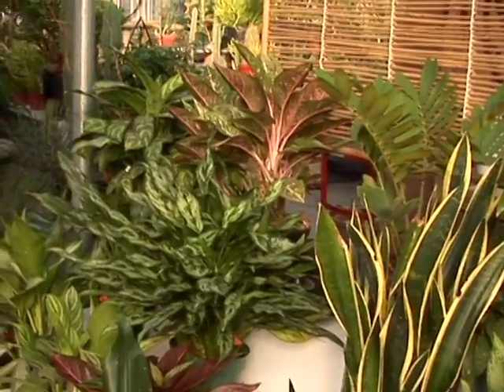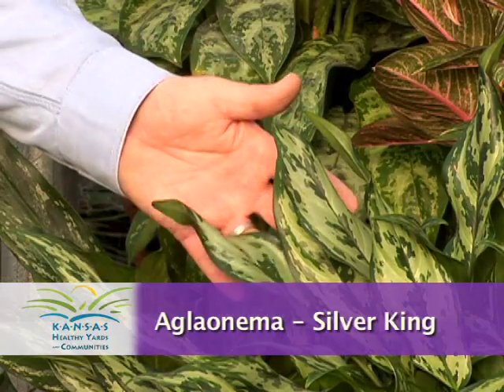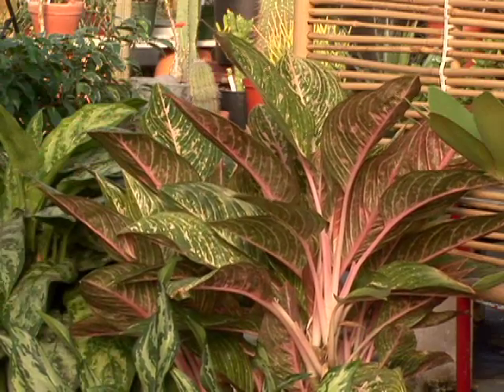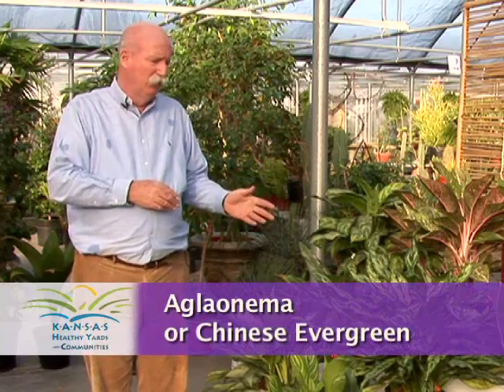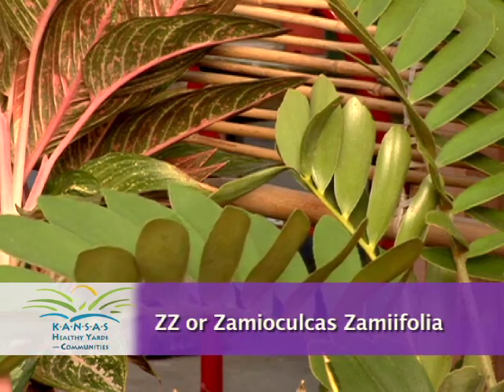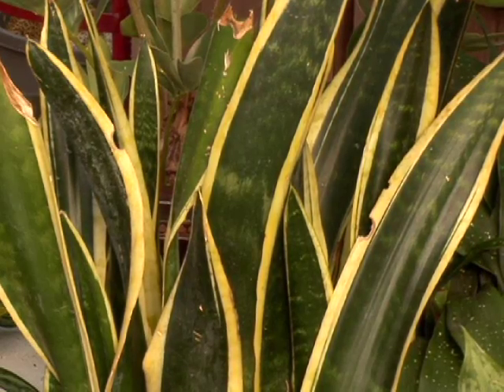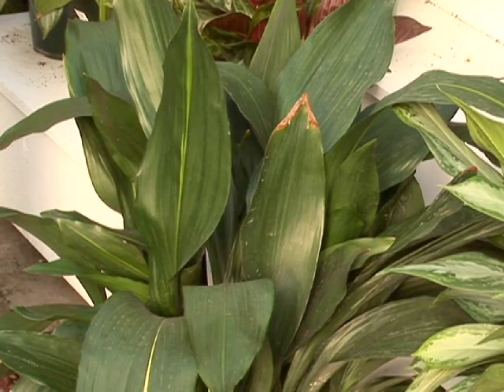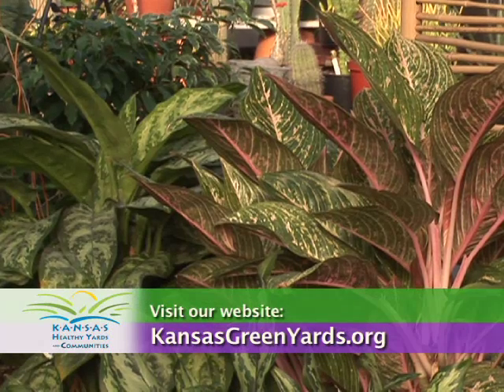Low Light Indoors? No Problem!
The most important criteria in selecting a plant for indoors, to enhance our décor, is the amount of light that's ideal for the plant to grow in. This segment shows a wide variety of plants to choose from when decorating your home or office with low light levels.  Produced by the Department of Communications at Kansas State University.